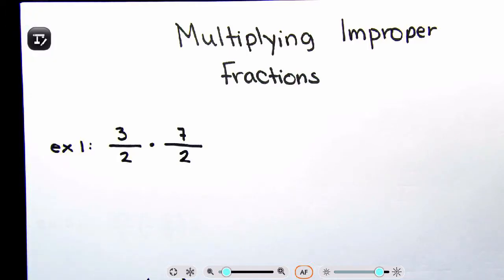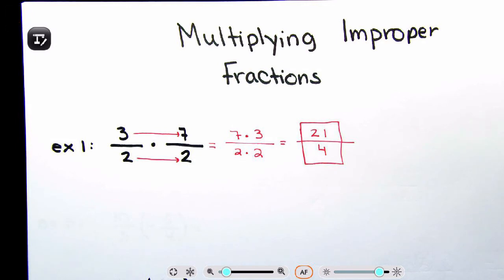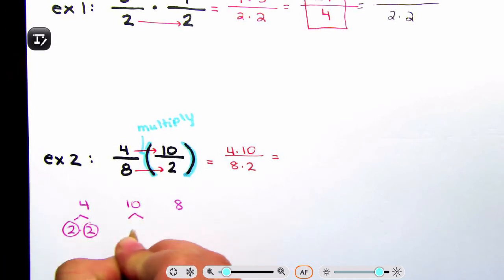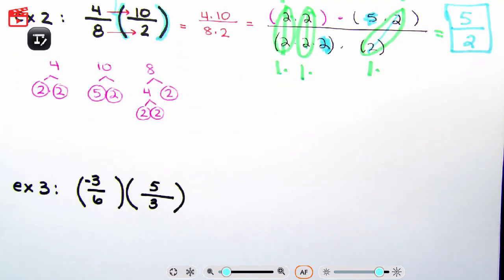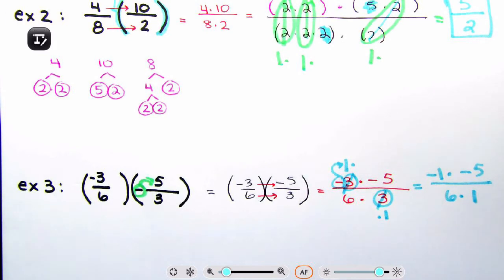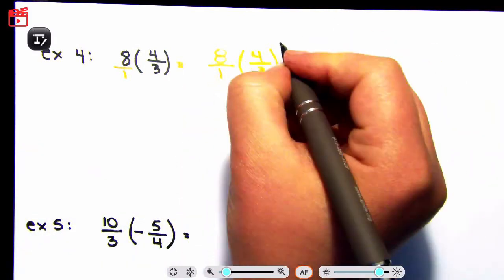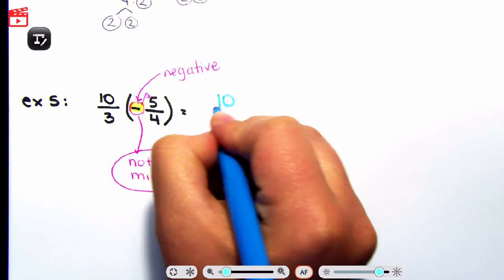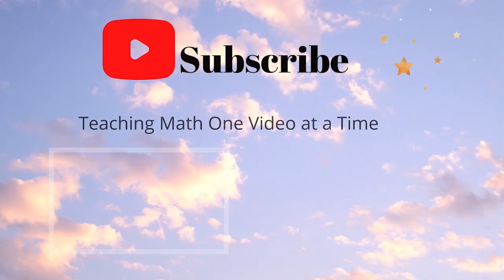Multiplying Improper Fractions